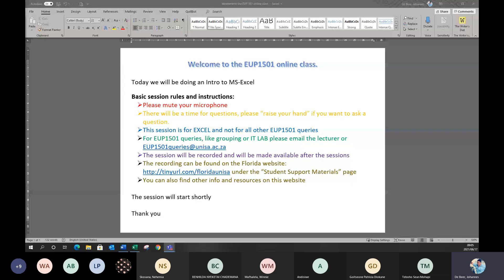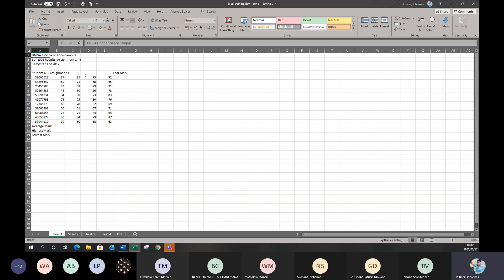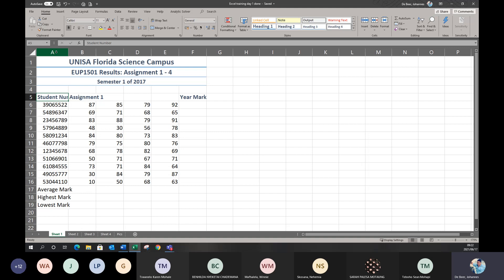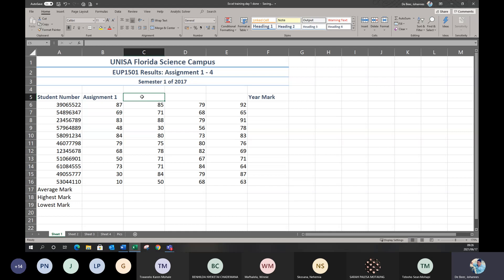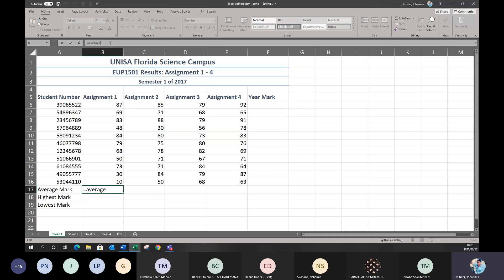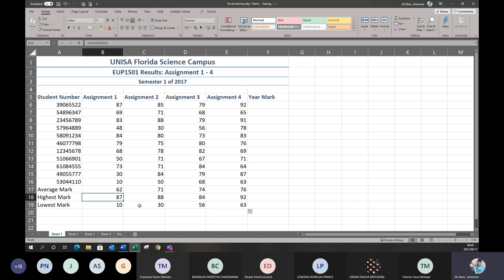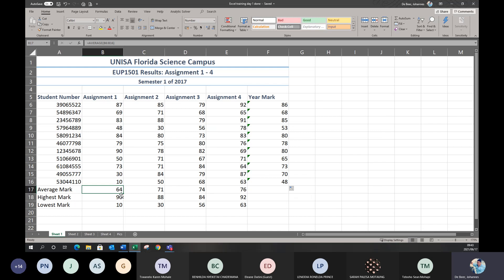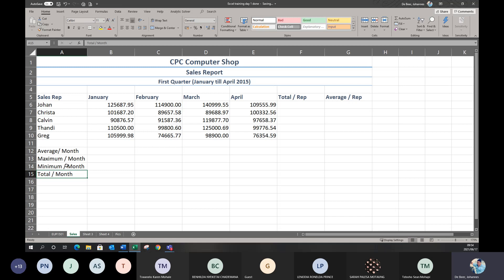MS EXCEL – Intro to EXCEL (Basic formatting and basic formulas)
In this video we will do the four basic formulas of EXCEL: SUM, Average, MIN and MAX. Also basic editing of cells and styles